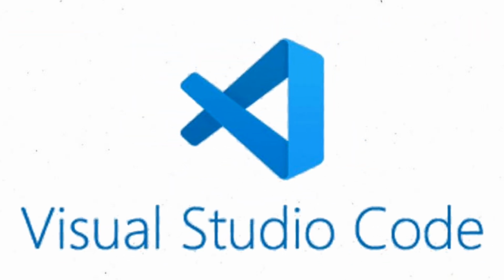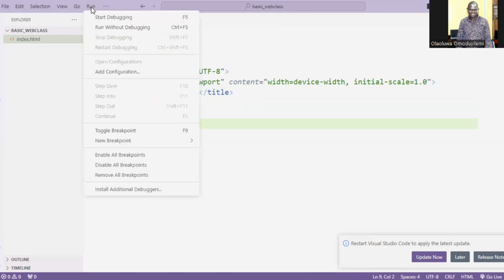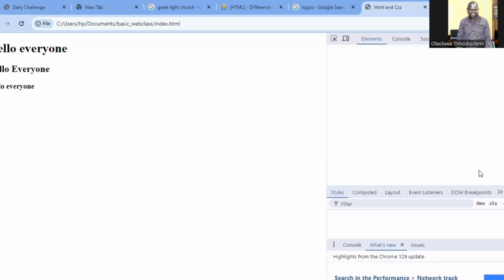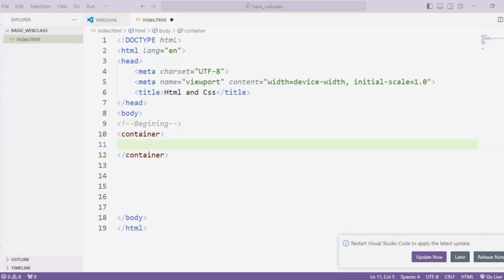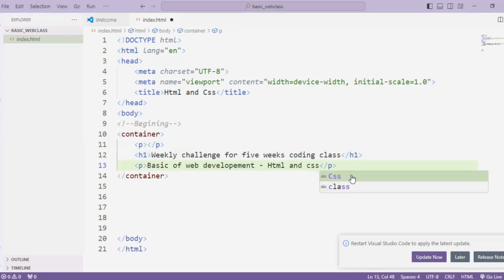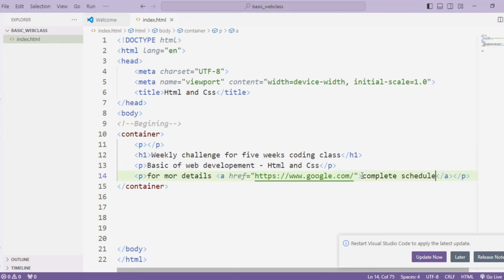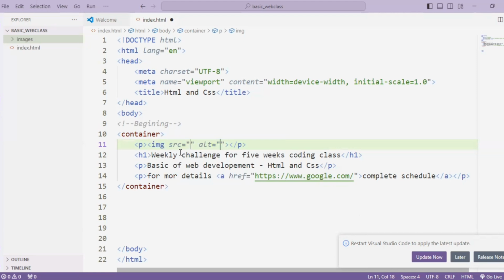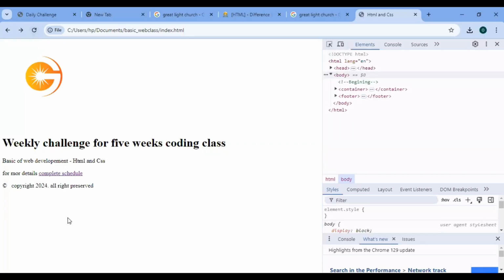Mastering the Basics of HTML & CSS: A Beginner's Guide1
Dive into the world of web development with our comprehensive beginner's guide to HTML and CSS! In this video, we'll cover the foundational elements of HTML, including tags, attributes, and structure, to help you create your first web pages.

You’ll learn how to style your content with CSS, exploring concepts like selectors, properties, and layout techniques to bring your designs to life. Whether you're starting from scratch or brushing up on your skills, this video is perfect for anyone looking to build a strong understanding of web design.

By the end, you'll have the confidence to create and style your own webpages!